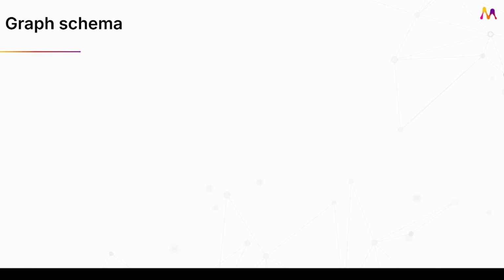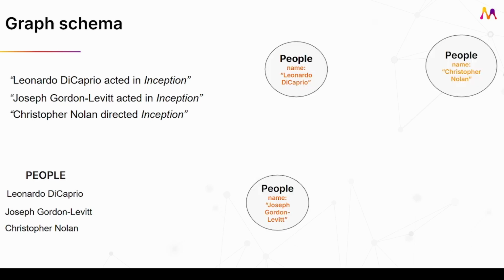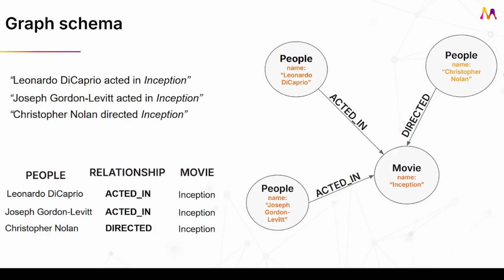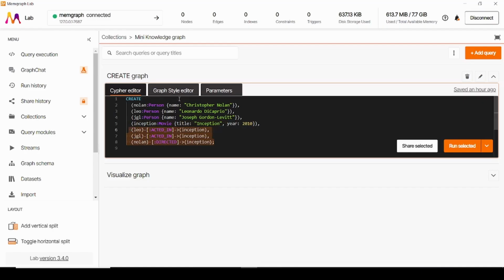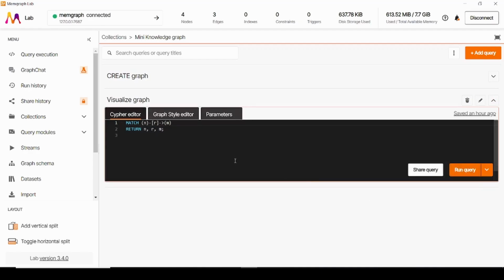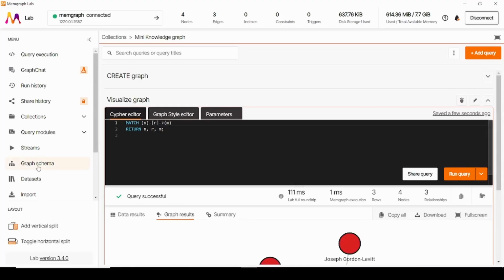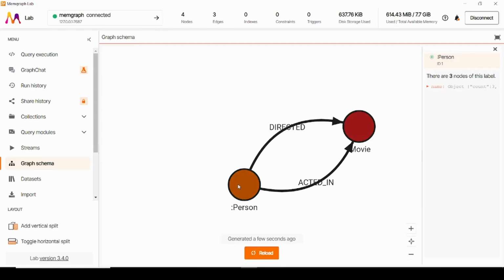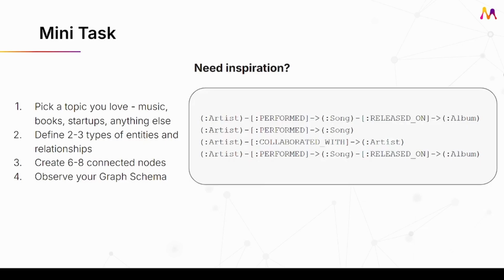Modeling a Simple Knowledge Graph | How To Build a Knowledge Graph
What’s the difference between a bunch of nodes and a real knowledge graph? Structure.
In this lesson, you’ll learn to think in schemas and model your data the graph-native way.

◾️ Understand what a graph schema is and why it matters
◾️ Turn plain-English facts into nodes, relationships, and properties
◾️ Visualize your schema and data clearly in Memgraph Lab
◾️ Try a creative challenge to build your own mini graph

Questions or ideas to share?